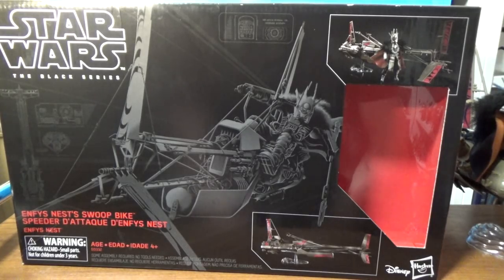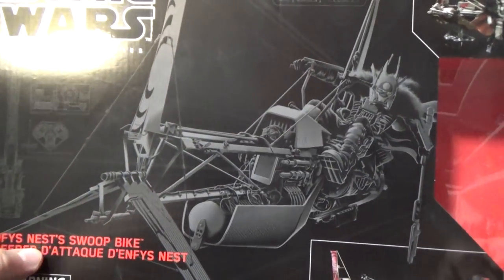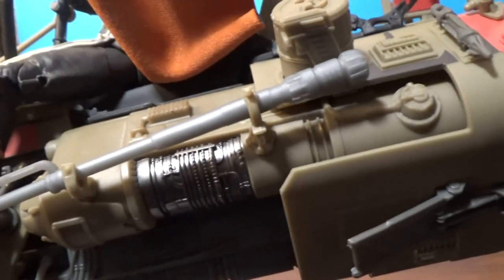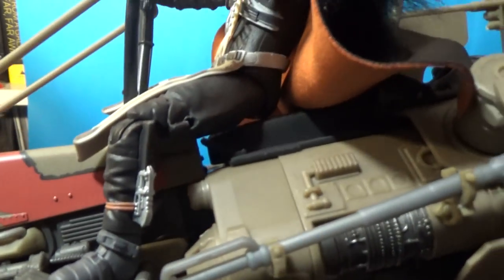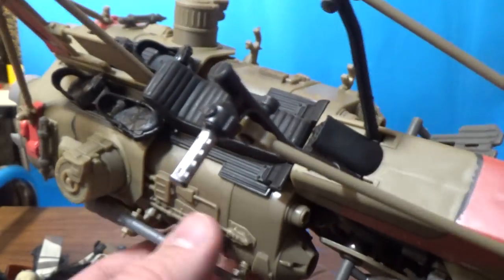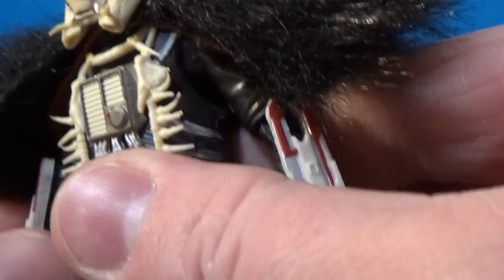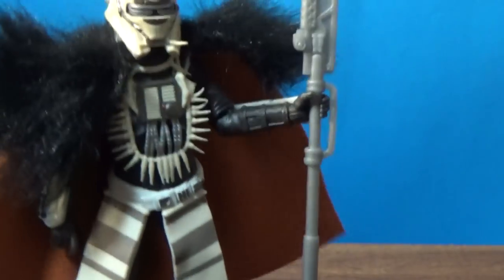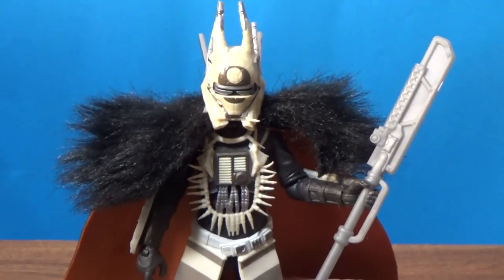ENFYS NEST'S SWOOP BIKE; Star Wars The Black Series